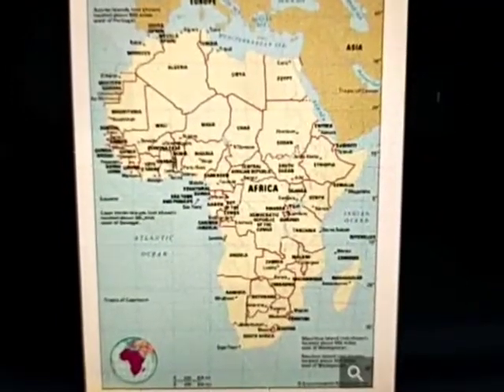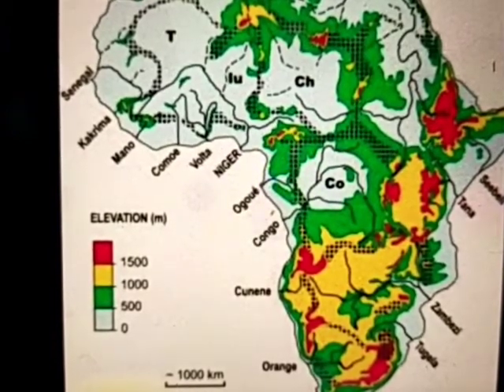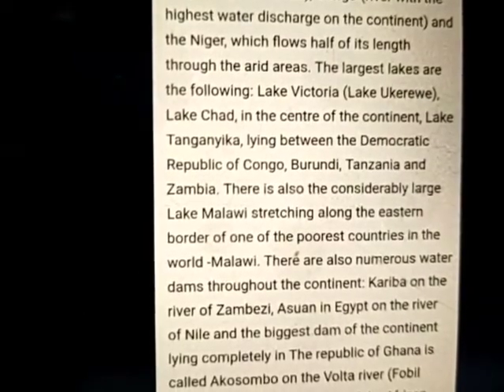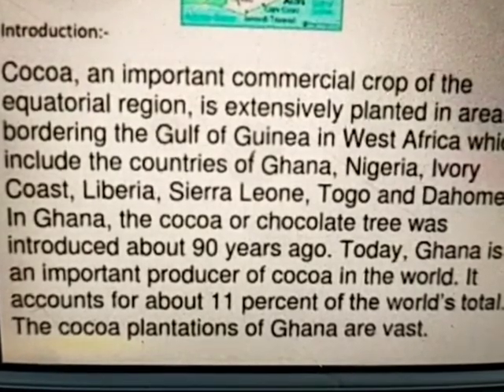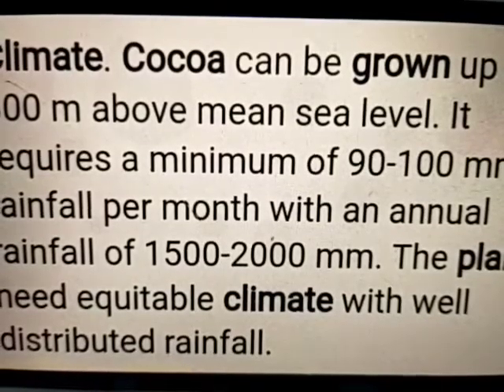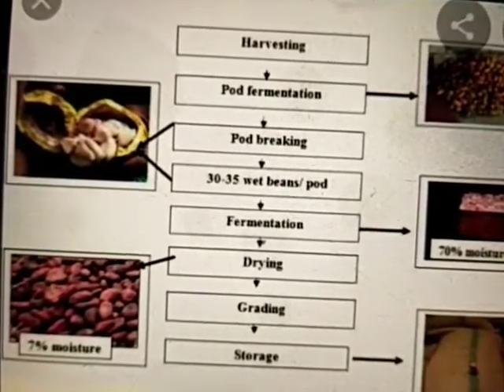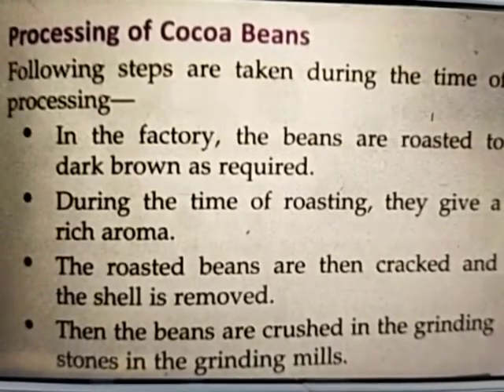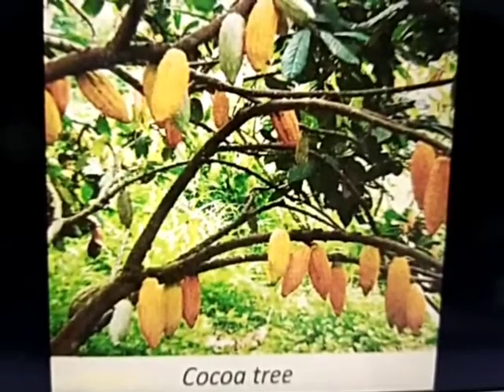VII Geo Part 12